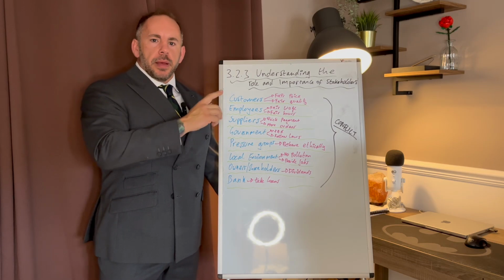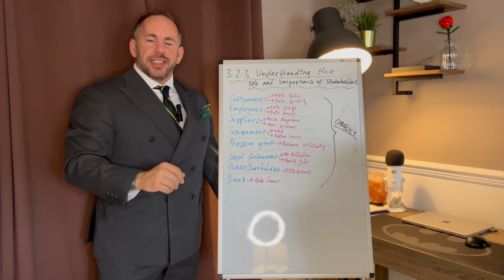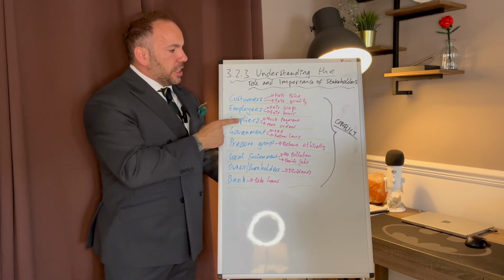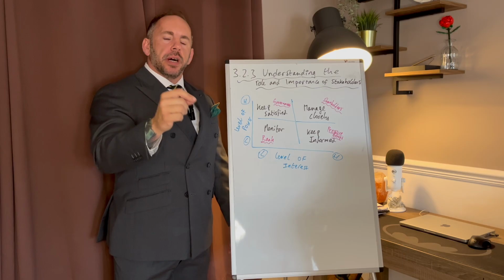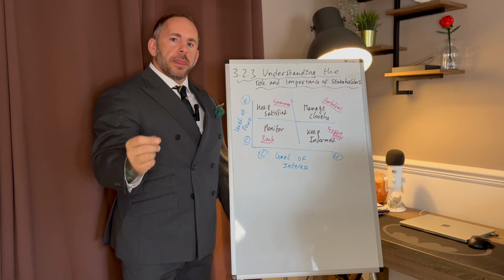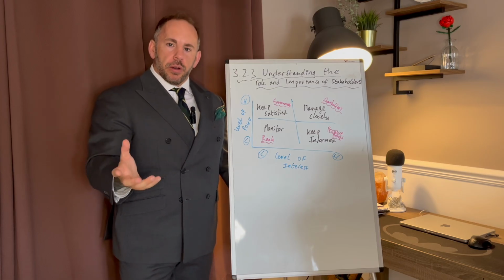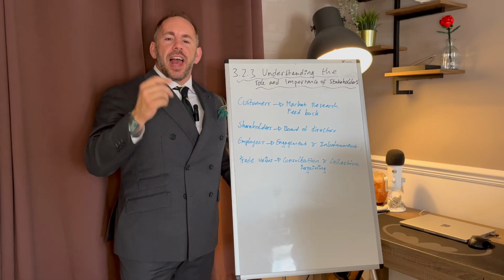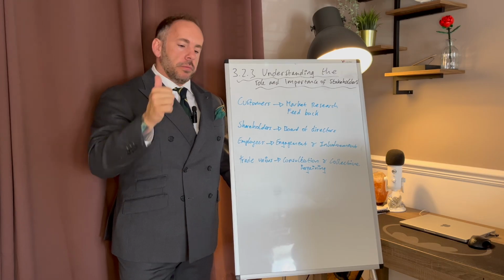3.2.3 Understanding the Importance and Role of Stakeholders | Stakeholder Mapping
In this AQA A-Level Business revision video we visit 3.2.3 looking at Sole stakeholders, their needs, conflict and how to map them to make business decisions.